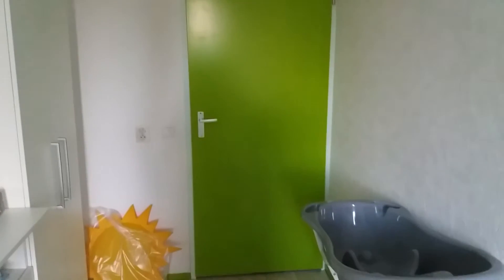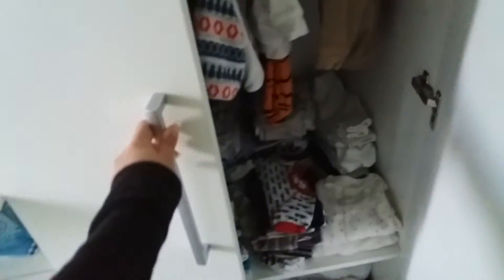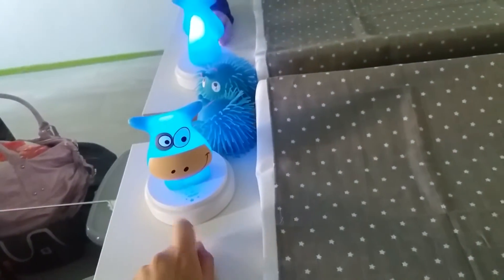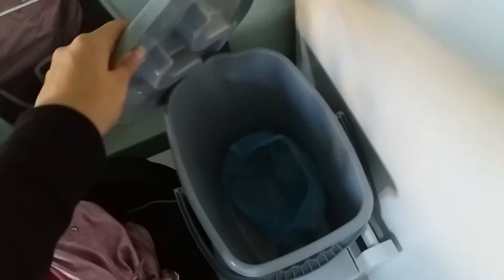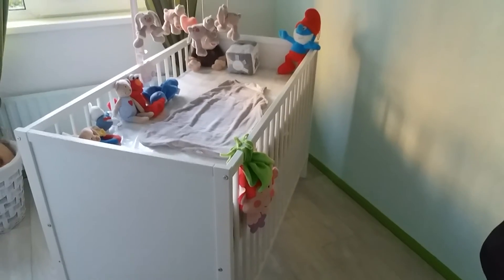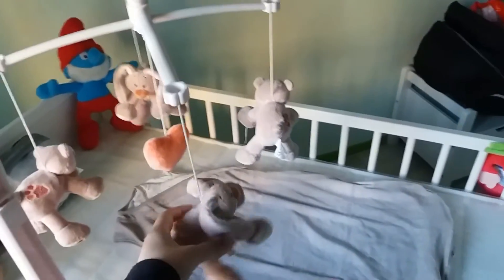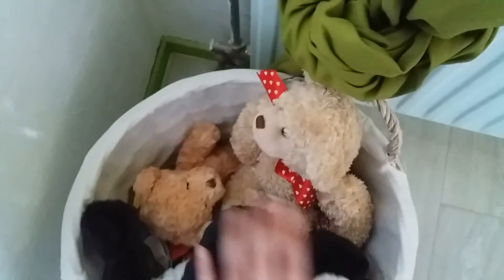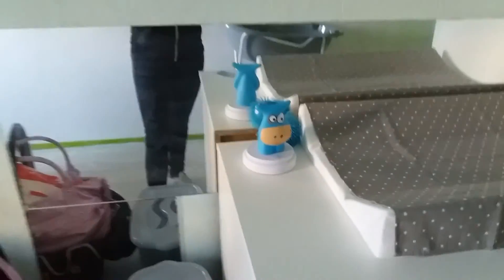Baby room tour :D